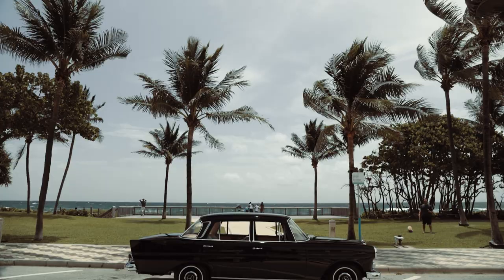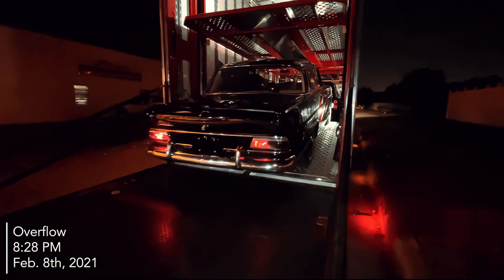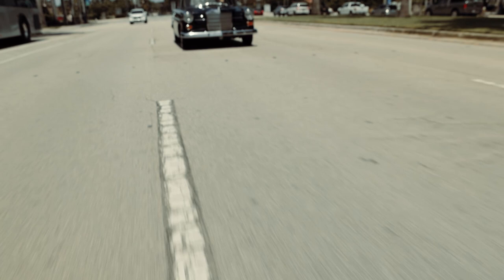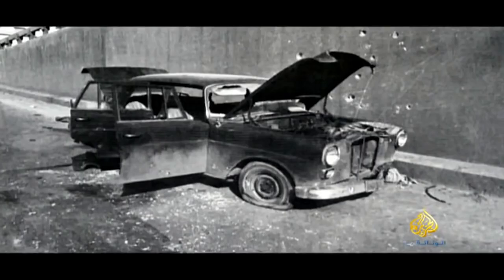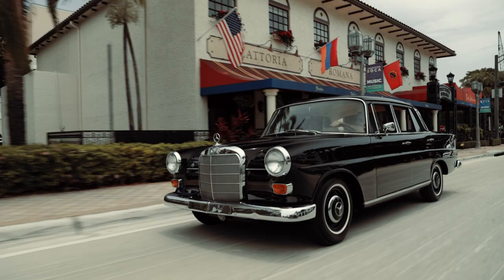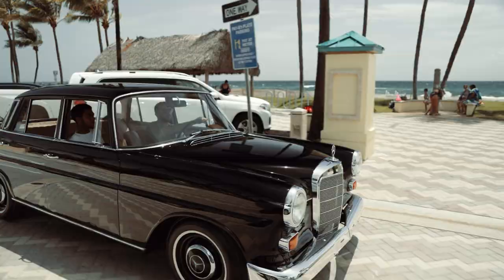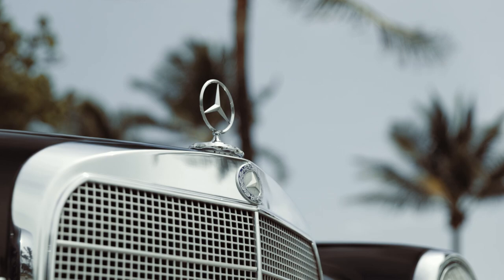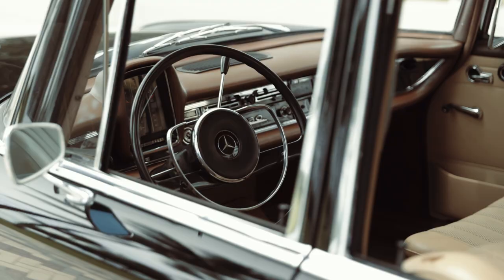'60s Zeitgeist | 1967 Mercedes-Benz 230 "Fintail"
This 1967 Mercedes-Benz 230 is maybe one of the most casual vehicles within the Patina Collective, but it's undoubtedly one of the favorites! The W110 Mercedes Fintail, or "Heckflosse", is a timeless classic. We currently have four in the collection, though this example is likely the best kept. However, the carburetor issues have kept this Fintail sidelined for a few months. We've got Pierre Hedary on the case, so hopefully should be back and running soon. We love the nostalgic 1960s zeitgeist of this car and we can't wait to put some more miles on it!

Song: Vico - Peru